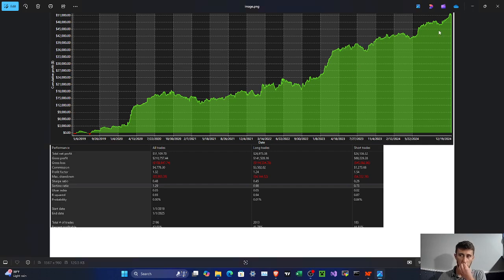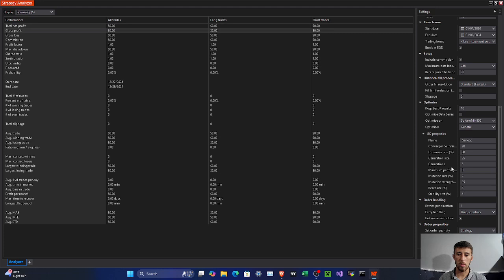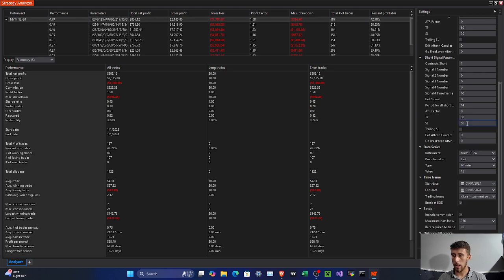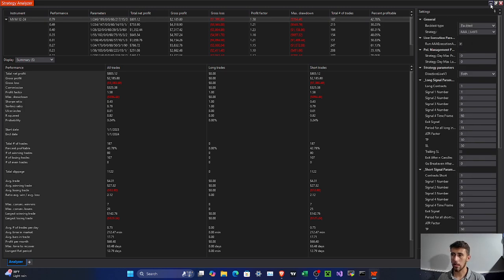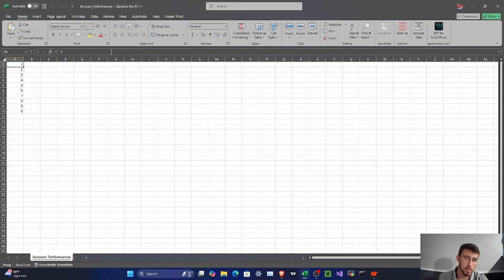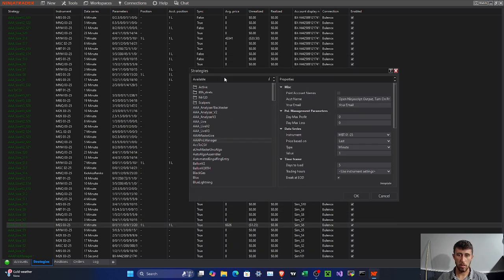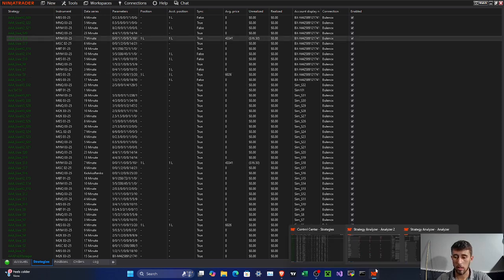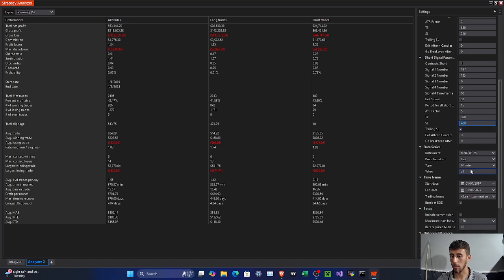V3 AutoAlgoAssembler Full Tutorial - Automated Strategy Generator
This is a tutorial for anyone who has or is planning to purchase the AutoAlgoAssembler software.